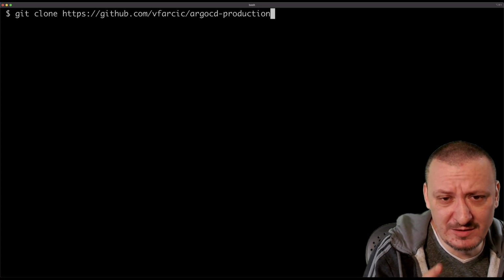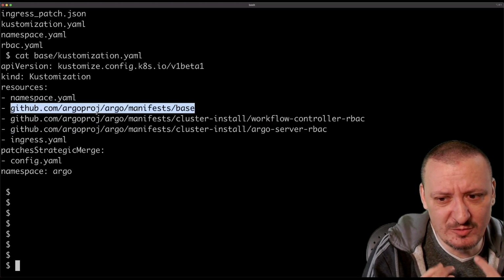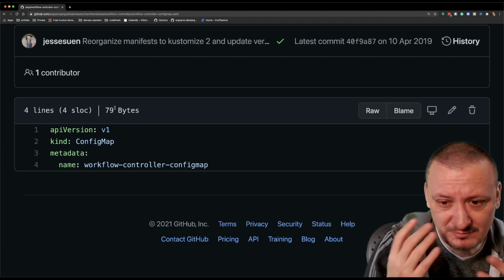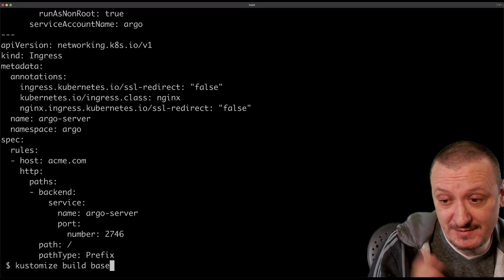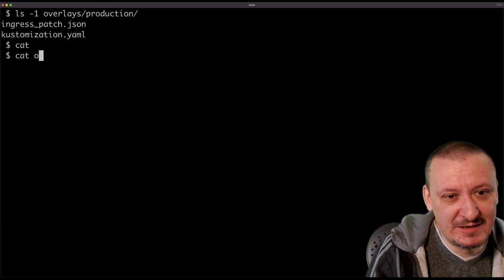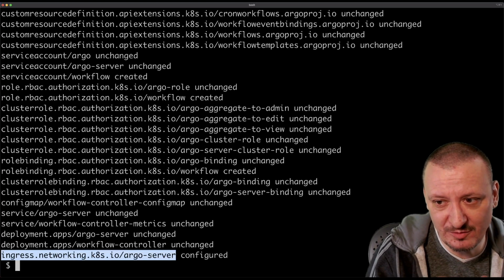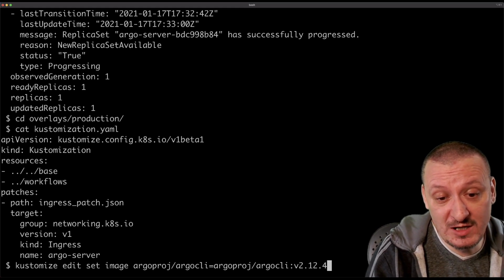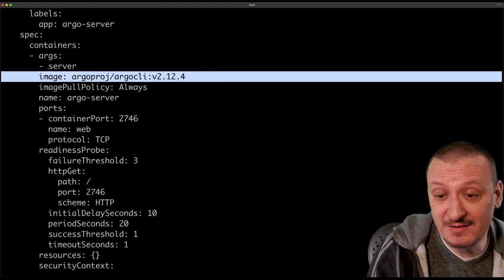Kustomize - How to Simplify Kubernetes Configuration Management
Kustomize is a template-free declarative approach to Kubernetes configuration management and customization.

Make sure to watch "Helm vs Kustomize" if you're interested in a comparison.

Timecodes ⏱:
00:00 Intro
04:47 Setup
05:27 Exploring kustomization.yaml
14:36 Applying base manifests
18:00 Applying overlays
23:50 Upgrading applications
30:36 Final thoughts